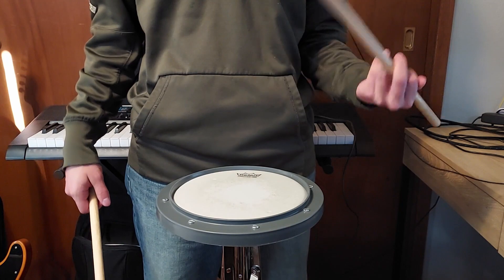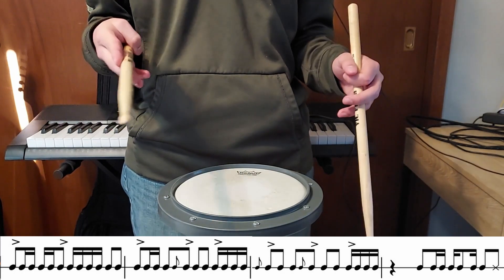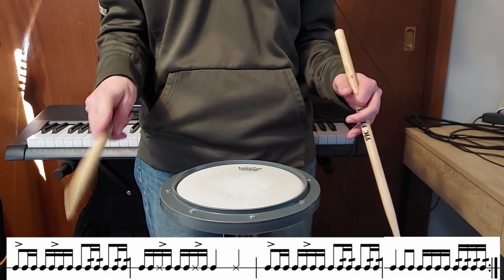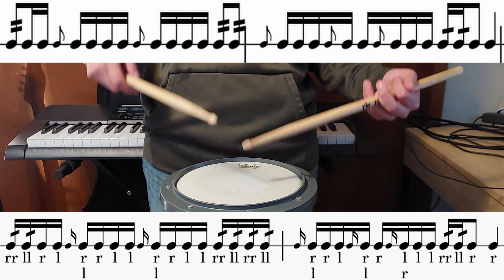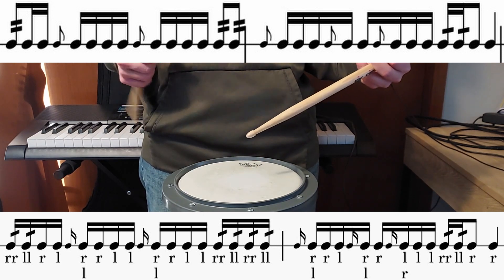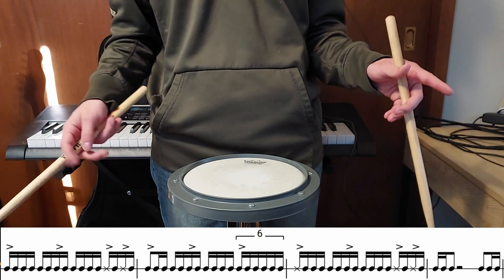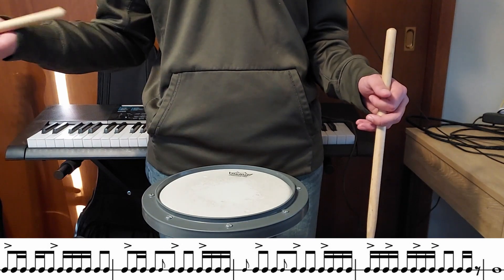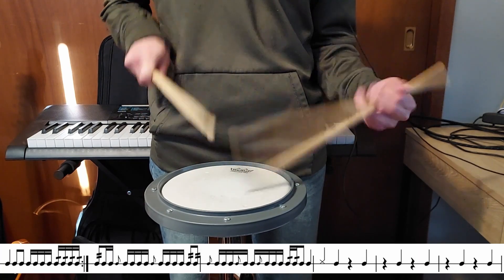Snare How To: Chicken Fight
How to play Chicken Fight by Glenn Jenkins on Snare.

Timestamps:
0:00-1:54 Section 1
1:54-3:16 Section 2
3:16-5:47 Section 3
5:47-7:16 Section 4
7:16-7:44 Section 5
7:44-9:12 Song Playthrough